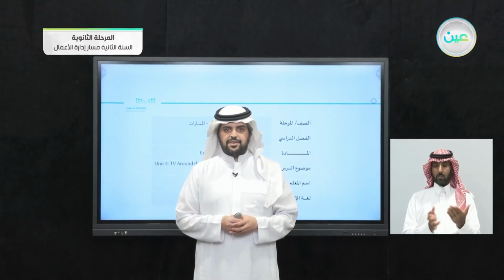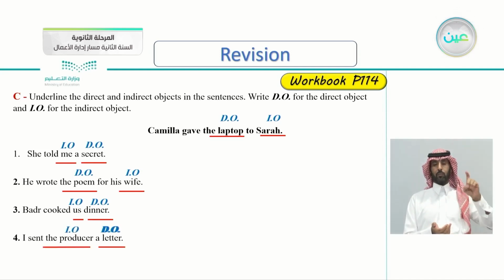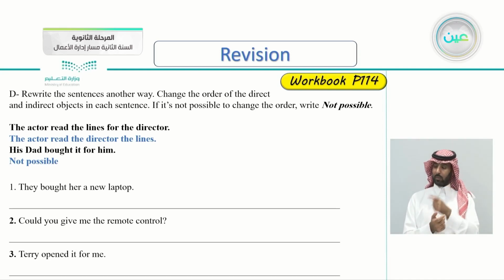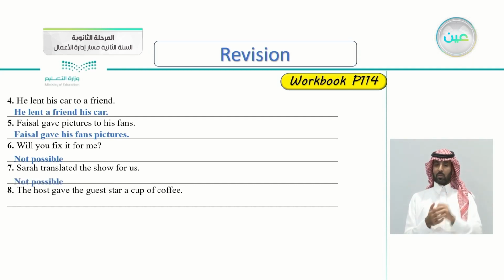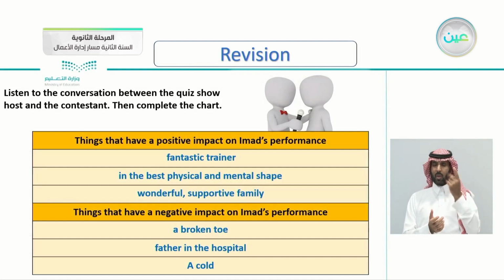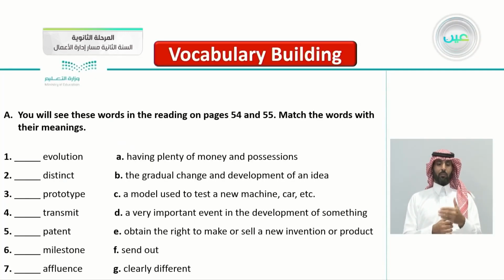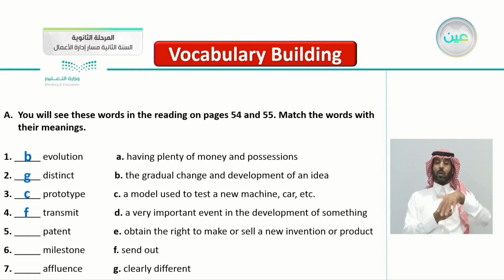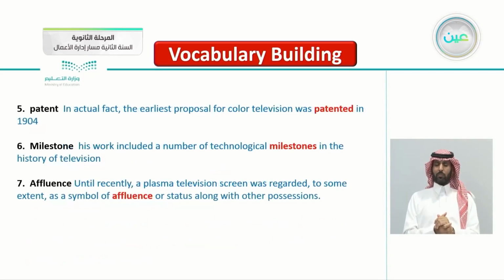"Unit 4: TV Around the World-Vocabulary Building7 P53 - اللغة الإنجليزية (2-1) - مسار إدارة الأعمال"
الحصة الثالثة - الاثنين - الأسبوع العاشر - مسار إدارة الأعمال - السنة الثانية